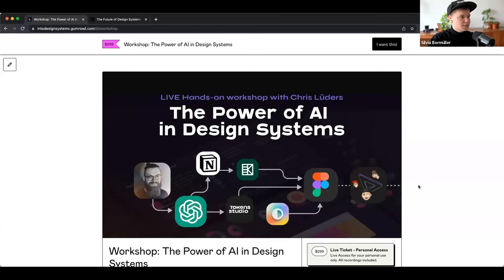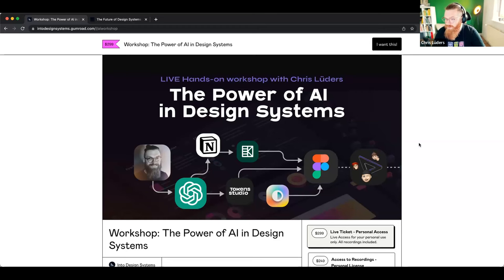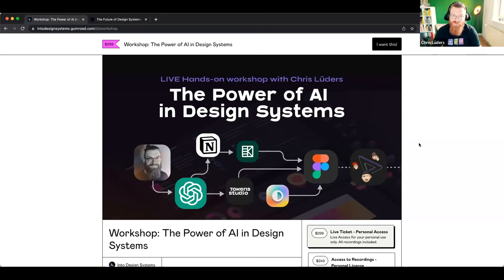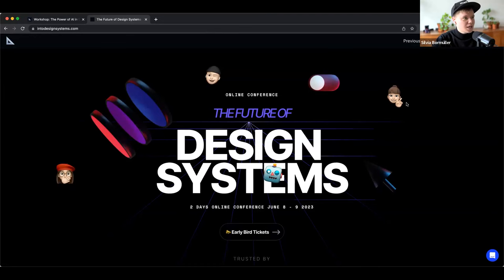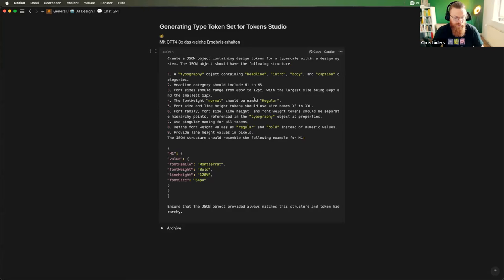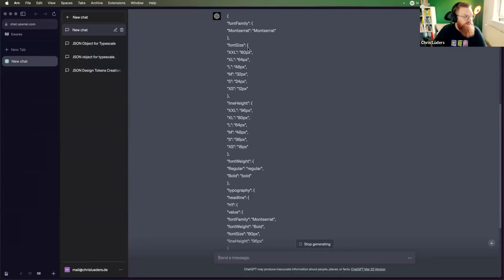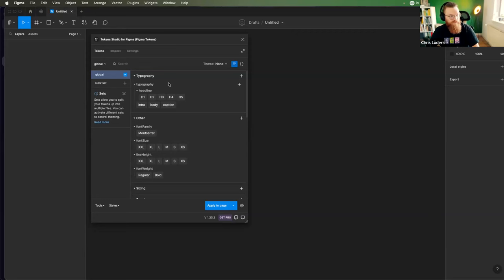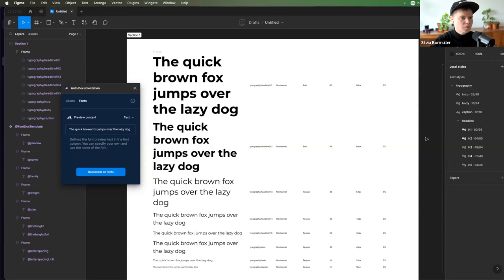Create Design Tokens with ChatGPT - Workshop Teaser with Chris Lüders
LIVE workshop: 🗓️ June, 11th - 4PM - 8 PM CEST
Workshop facilitator: Chris Lüders, Design Systems Lead
🎟️ Limited LIVE Seats!
📼 Can't make it live? Recording passes available!

⚡️Workshop: How to build a Design System with Design Tokens in Figma - Jan Six, Creator of Tokens Studio

Our big annual online Design Systems conference is coming! 🚀
The Future of Design Systems 🚀
🗓️June 8-9 Online 🌎worldwide
⚡️Tickets now on sale! Limited seats!! ⚡️

Main topics:
🎨 Headless Design Systems
🤖 Automation of Design Systems
📈 Data Driven Design Systems
⚡️ Design Tokens

👉🏻 Steps & Prompt to create DesignTokens with ChatGPT
Create a JSON object containing design tokens for a typescale within a design system. The JSON object should have the following structure:

1. A "typography" object containing "headline", "intro", "body", and "caption" categories.
2. Headline category should include H1 to H5.
3. Font sizes should range from 80px to 12px, with the largest size being 80px and the smallest 12px.
4. The fontWeight "normal" should be named "Regular".
5. Font size and line height tokens should use size names XS to XXL.
6. Font family, font size, line height, and font weight tokens should be separate hierarchy points, referenced in the "typography" object as properties.
7. Use singular naming for all tokens.
8. Define font weight values as "Regular" and "Bold" instead of numeric values.
9. Provide line height values in pixels.
10. Use property names like "{fontSizes.xxl}" to define all properties of the font styles.
11. Use Montserrat for the font family
12. Define a "type" for all arrays like here:
"xl": {
      "value": "64px",
      "type": "fontSizes"
13. The JSON structure should resemble the following example for H1:

"H1": {
        "value": {
          "fontFamily": "{fontFamilies.sansSerif}",
          "fontWeight": "{fontWeights.bold}",
          "fontSize": "{fontSizes.xxl}",
          "lineHeight": "{lineHeights.xxl}"

Ensure that the JSON object provided always matches this structure and token hierarchy.